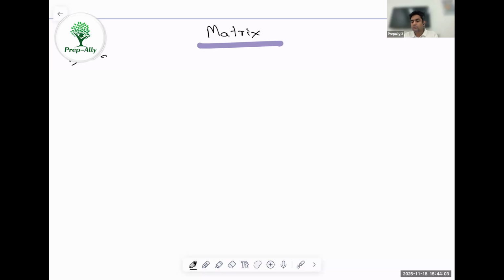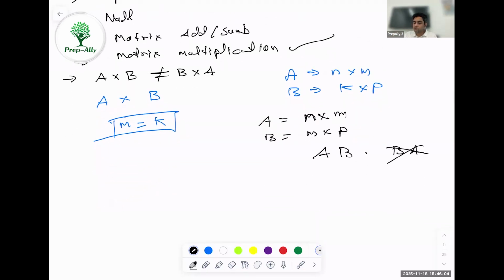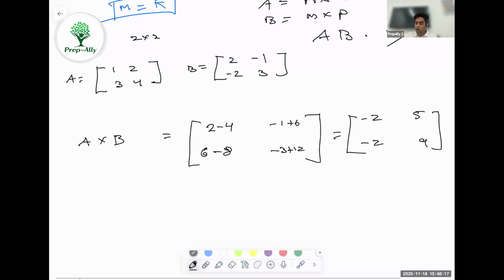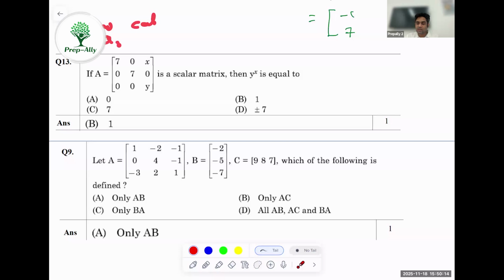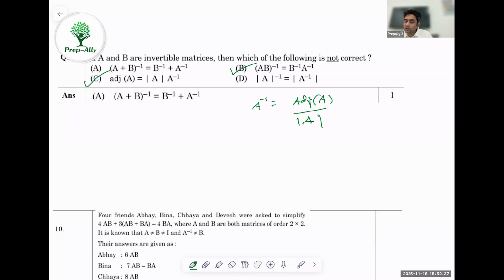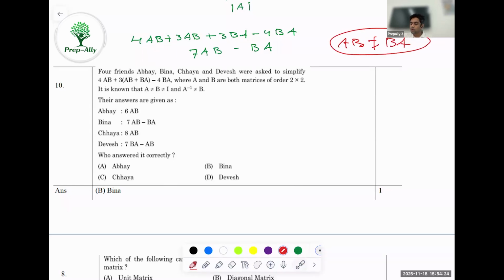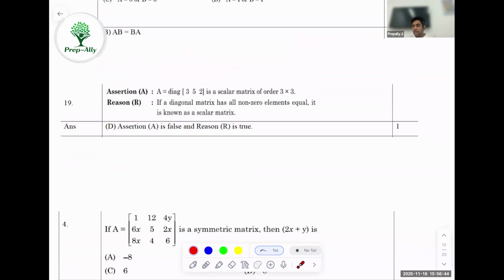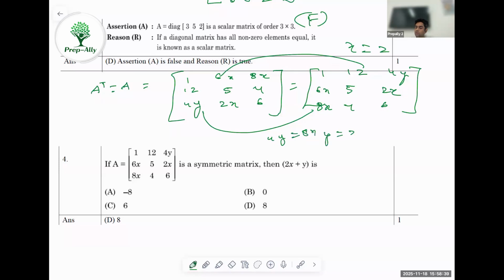CBSE Maths 100/100 Daily – Chapter-Wise 2026 Board Mastery (Matrix)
CBSE Class 12 Maths 2026 – Daily 100/100 Series(Matrix)
One chapter per day • Full marks writing style • Exact CBSE marking scheme decoded

Welcome to the most scoring-focused CBSE Class 12 Maths series ever created.
If you want clarity + speed + full marks answer-presentation, this is the only daily series you need.

🌟 What you get daily:

✔ Chapter-wise explanation (crystal clear)
✔ CBSE marking scheme decoded
✔ Exact method of writing every answer
✔ Presentation tips to gain every step mark
✔ Common mistakes that cost 5–15 marks
✔ Real Board-level solved questions (2020–2025 trend analysis)
✔ Insider examiner-style “how to score full marks” approach

🎯 Perfect for:

* Students aiming for 90+
* Students struggling with answer-presentation
* Students who lose marks despite knowing the concepts
* Students preparing for both Boards + JEE mains basics

📌 Why this series works:

Because we follow examiner-style writing, not tuition-style teaching.
Every episode is built to help you score full marks, not just “understand concepts”.